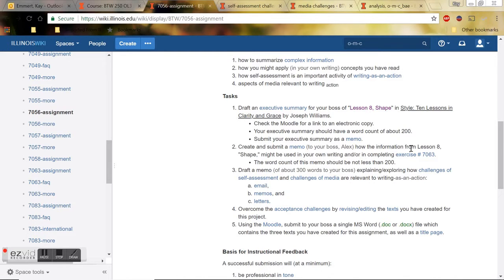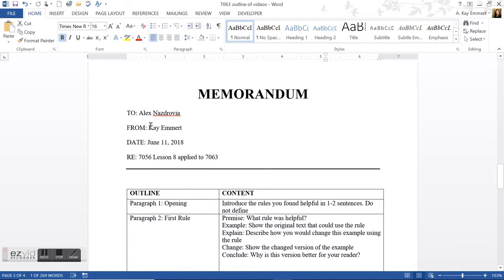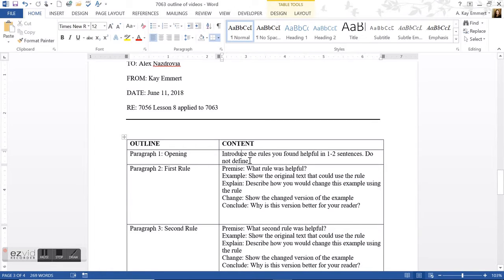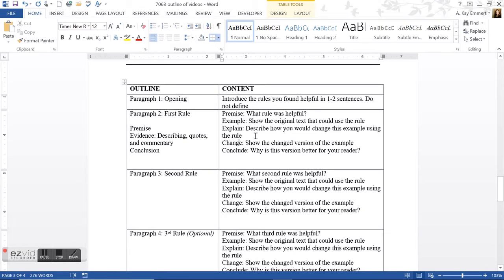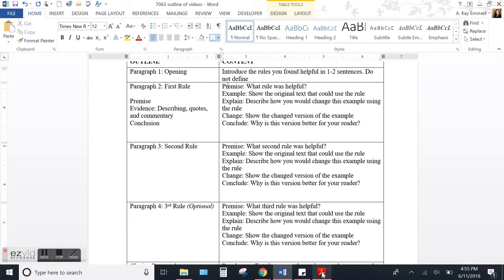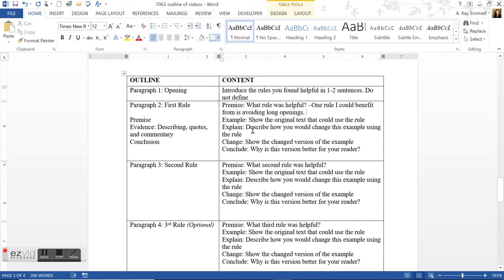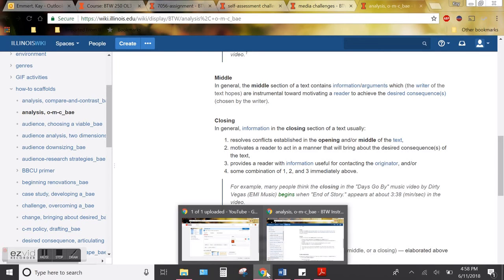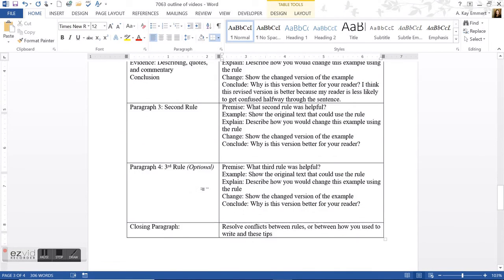BTW250: 7056 Apply Lesson 8